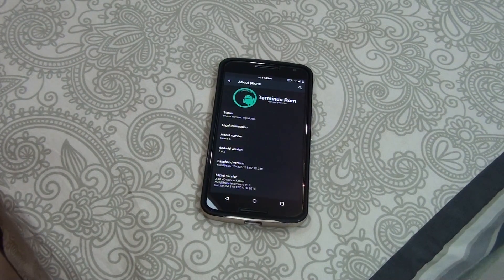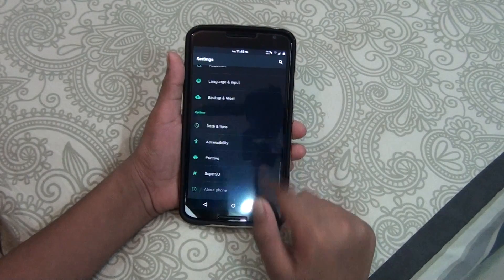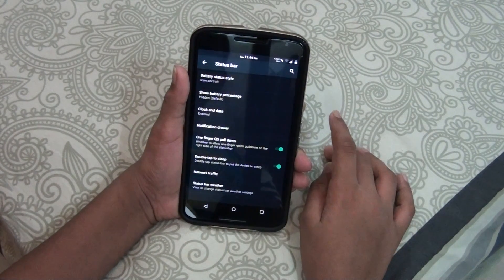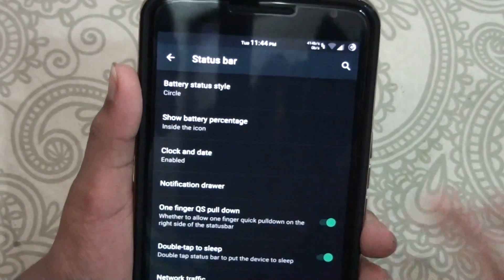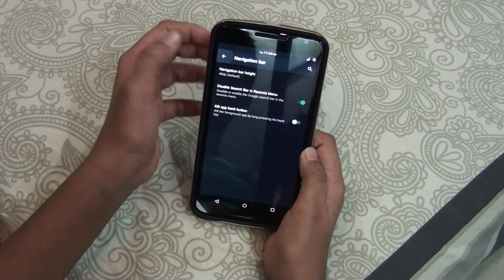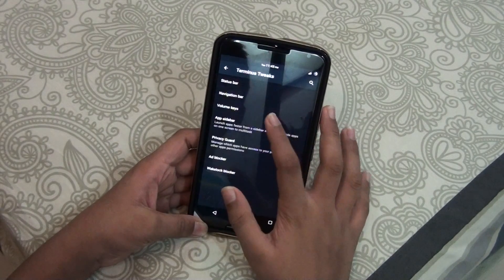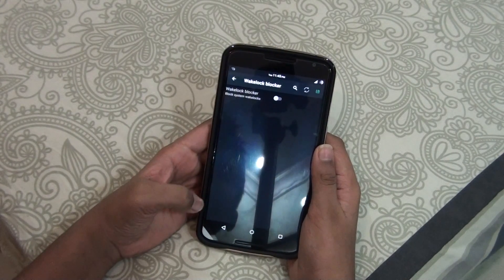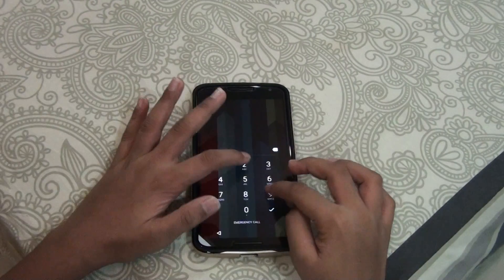Terminus Rom For Nexus 6 (Android 5.0.2)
Download Links -